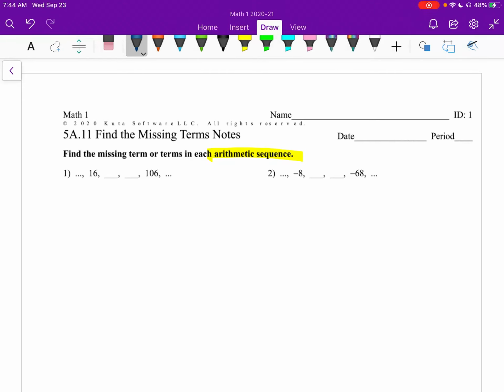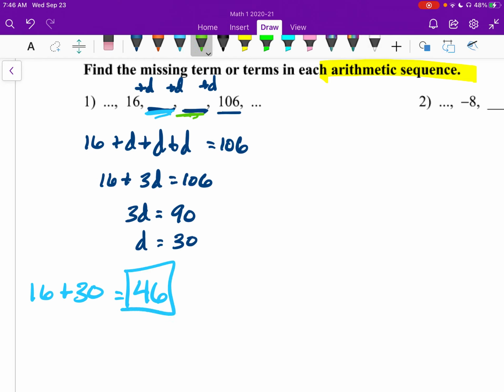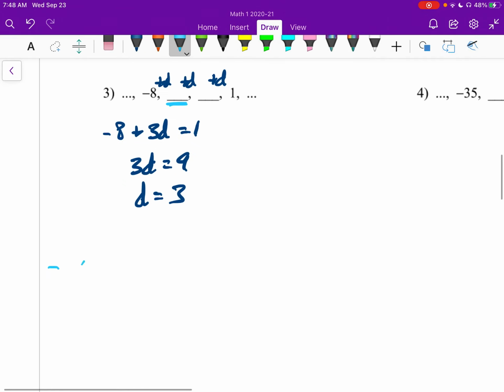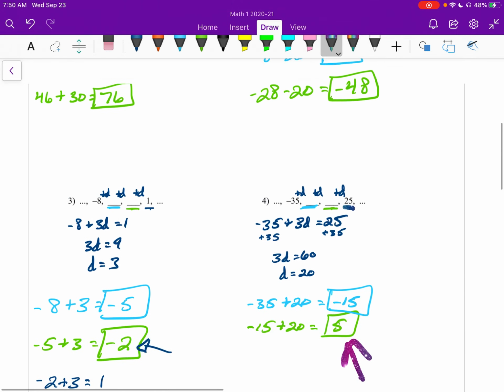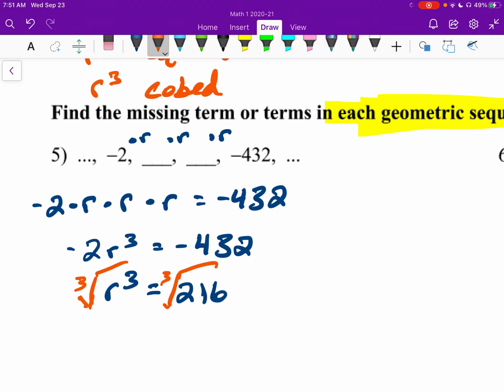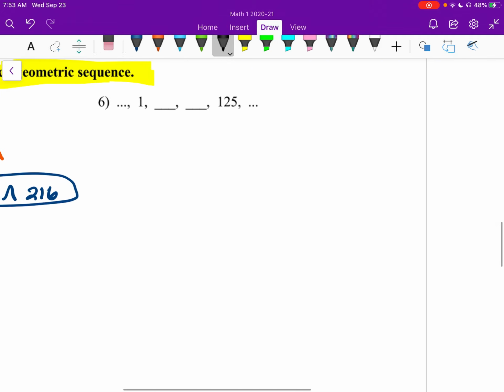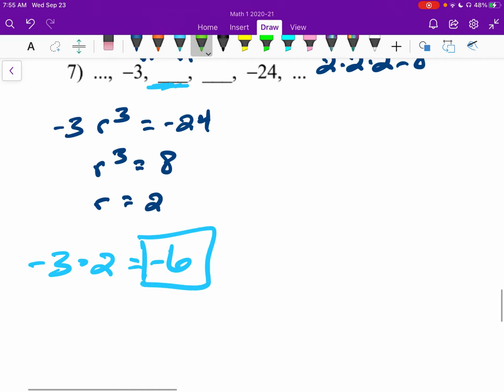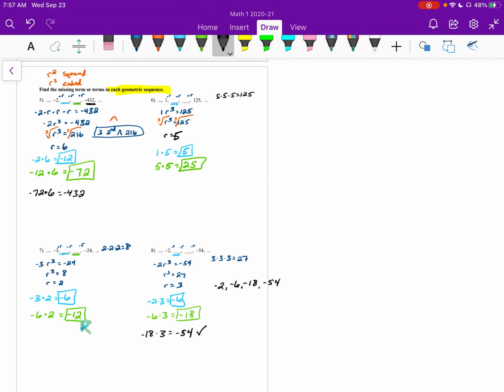Math 1 - 5A.11 - Find the Missing Terms